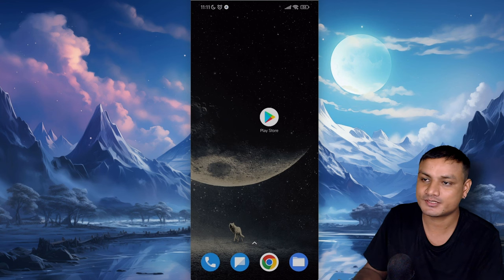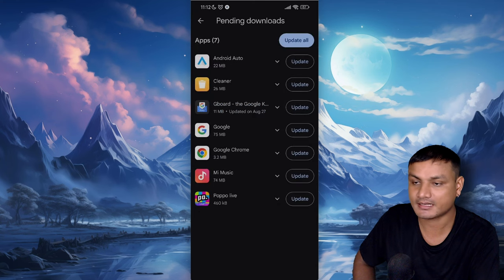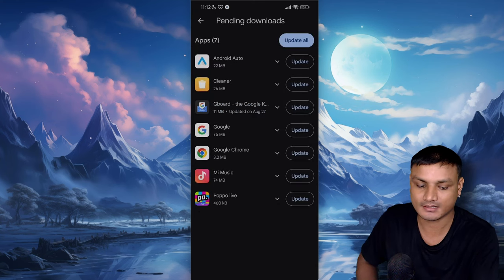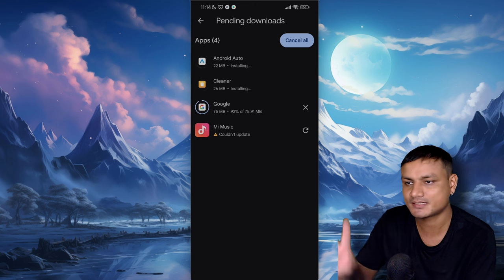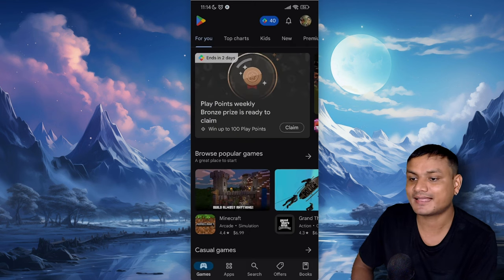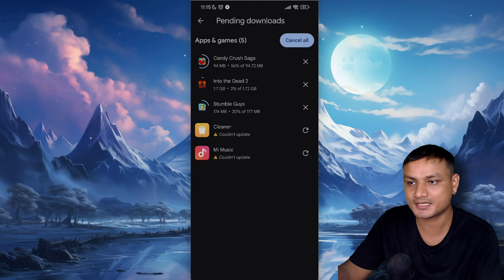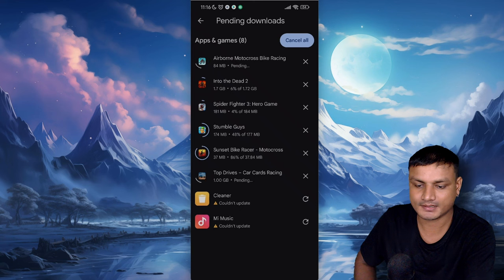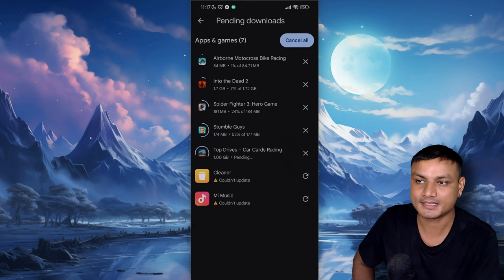Big News for Android Users: Enjoy Faster App Updates Now!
Google Play Store has introduced a new feature that allows users to install or update up to four apps and games simultaneously. This is a significant improvement over the previous limitation of only one app at a time.